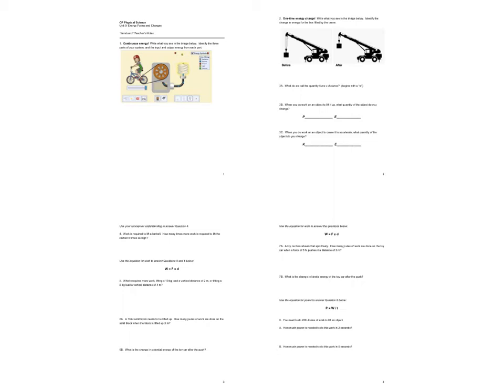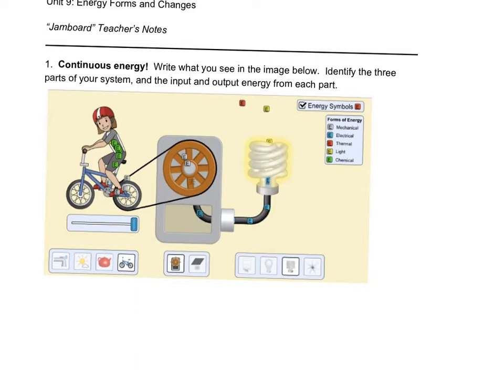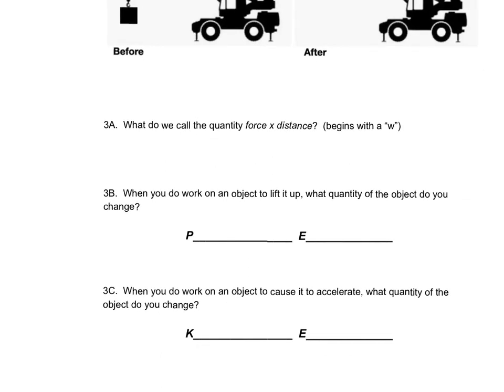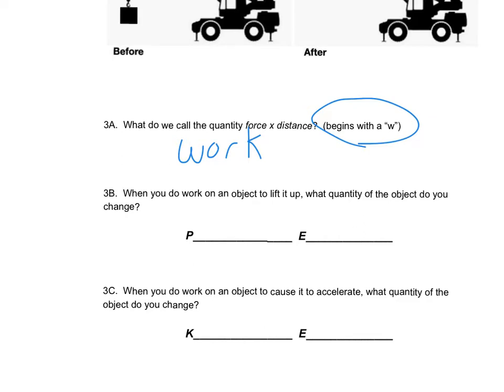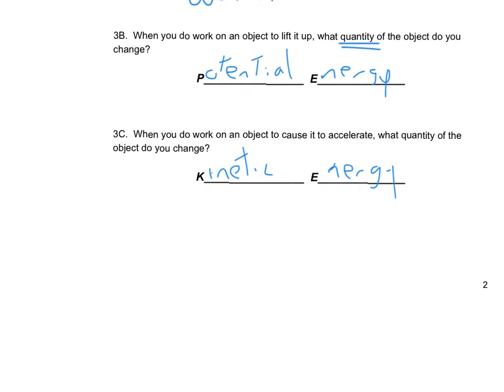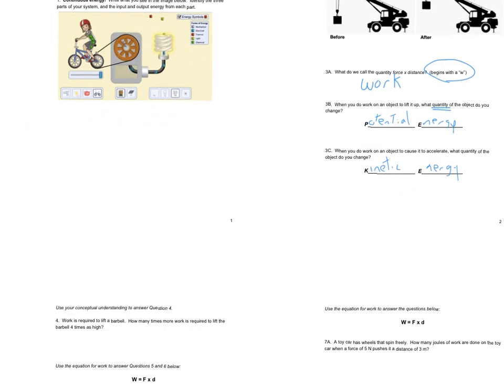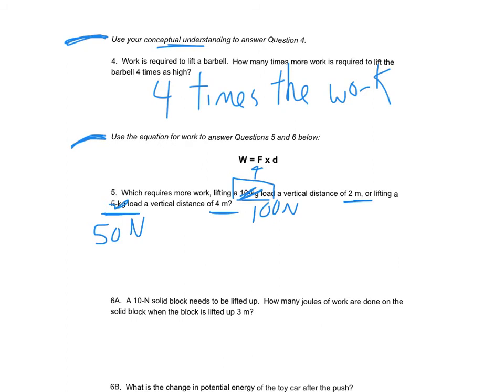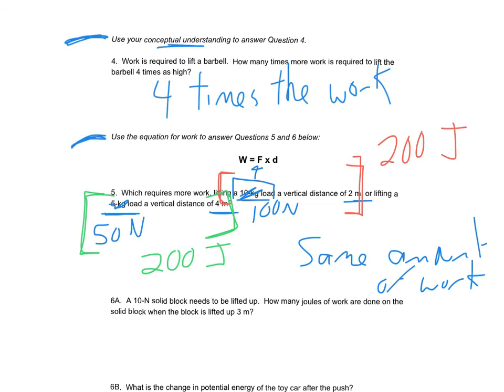Phys Sci Meeting 4 7 2020 Part 2 of 2